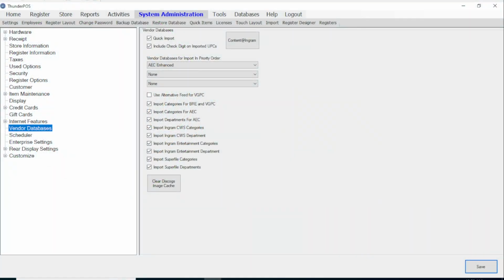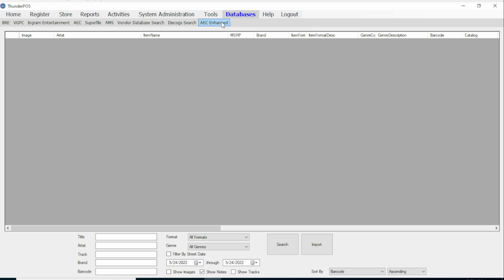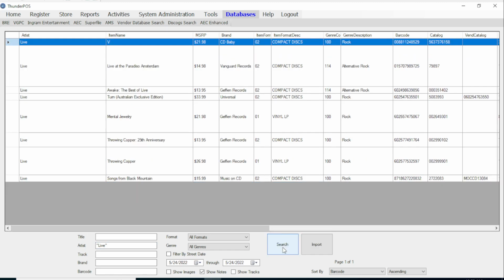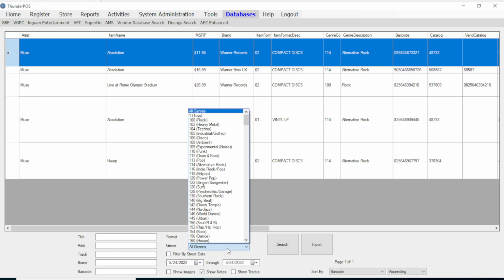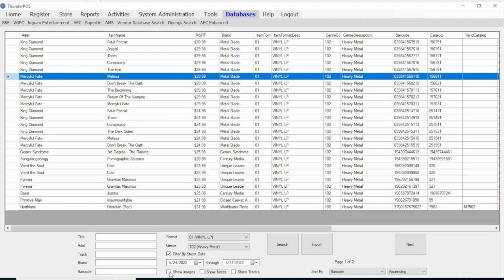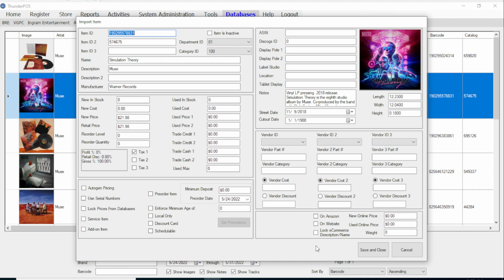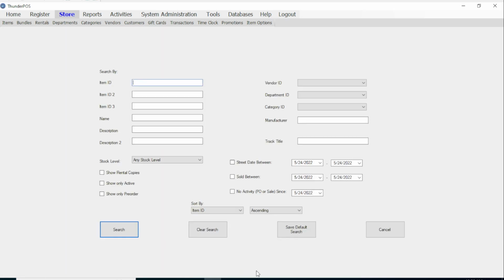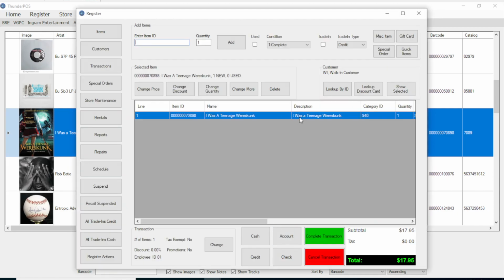AEC (Alliance) Enhanced Database Feed in ThunderPOS